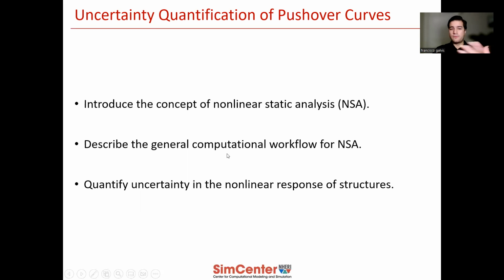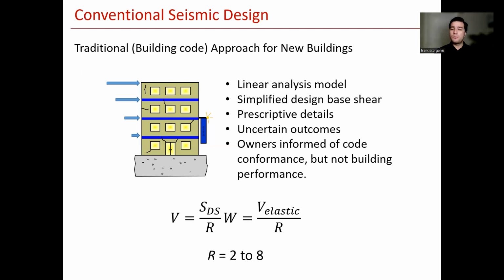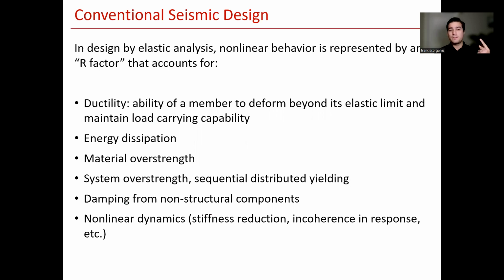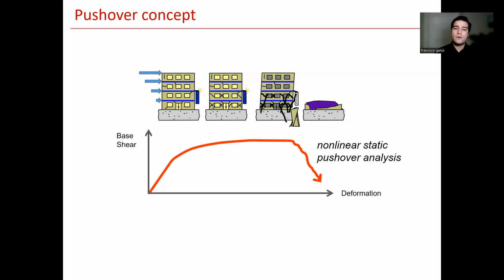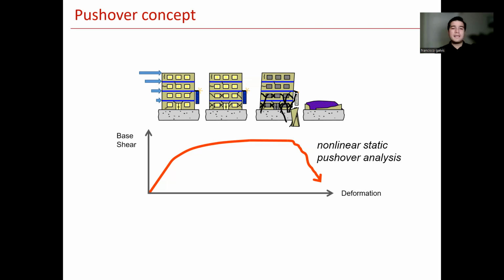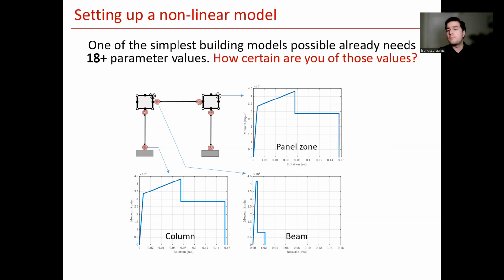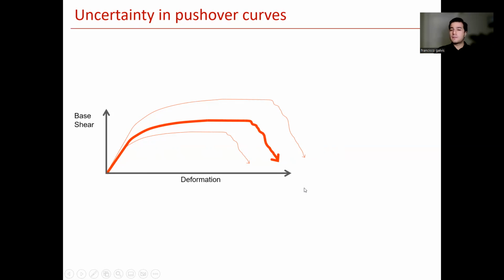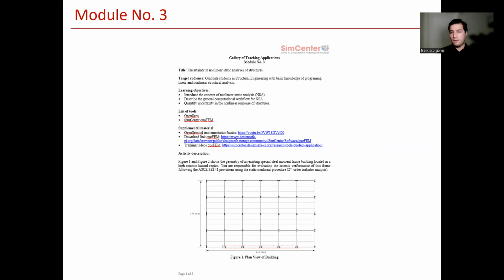quoFEM Pushover Module - Background